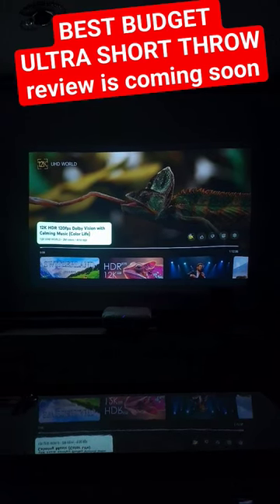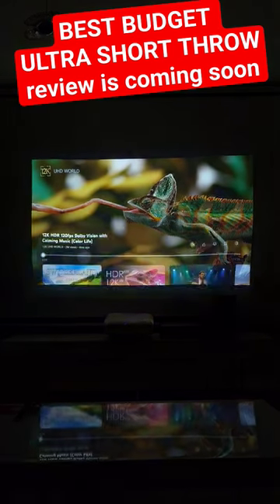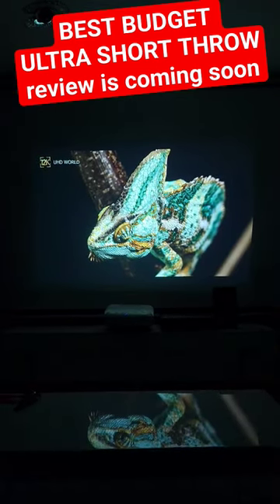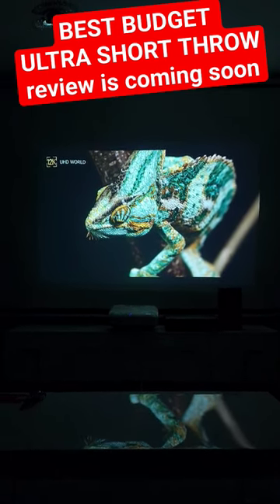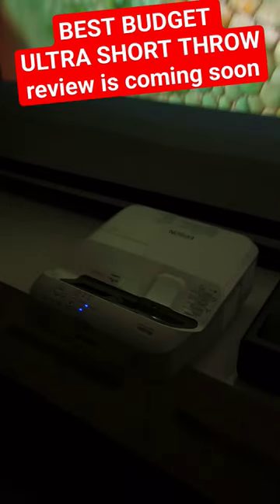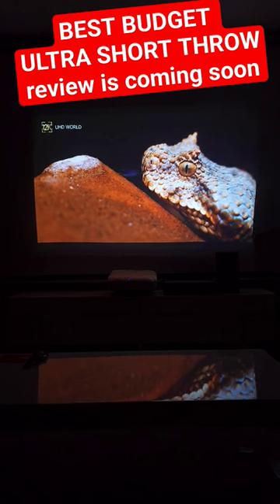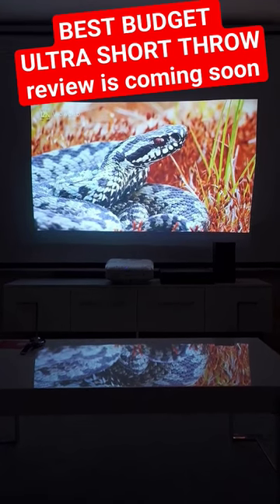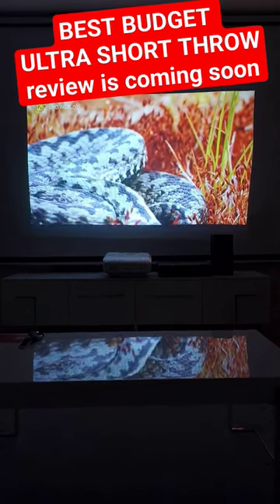Best Ultra Short Throw Projector on Budget ! (second hand)